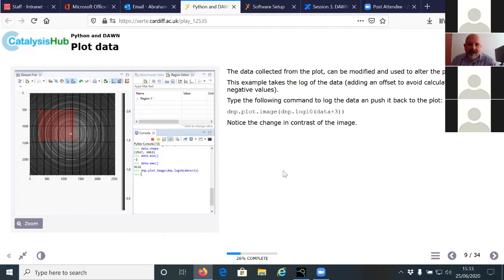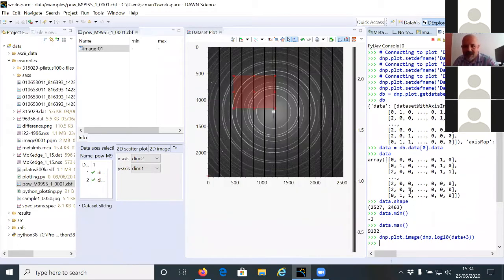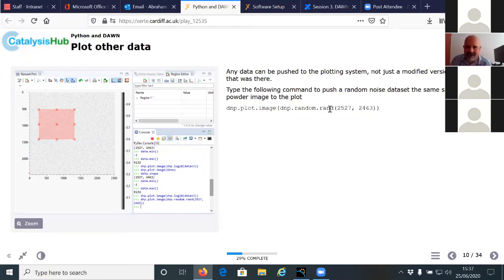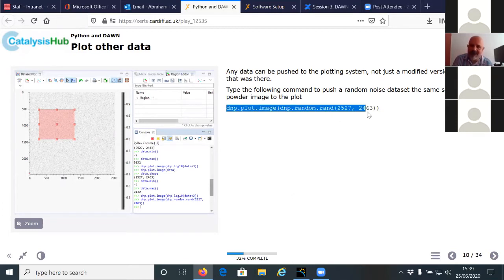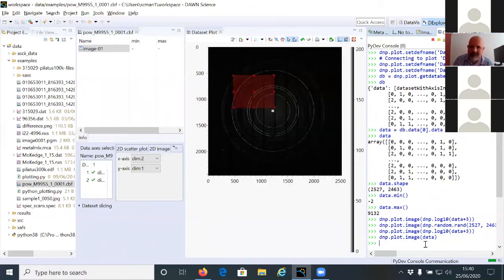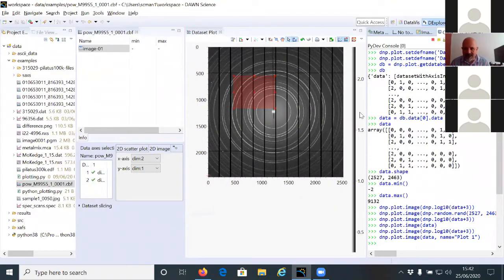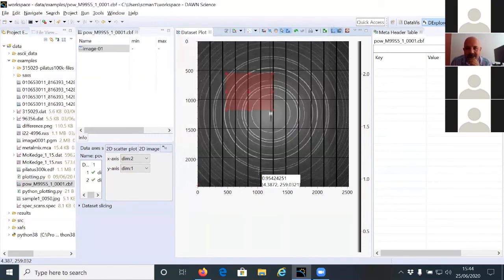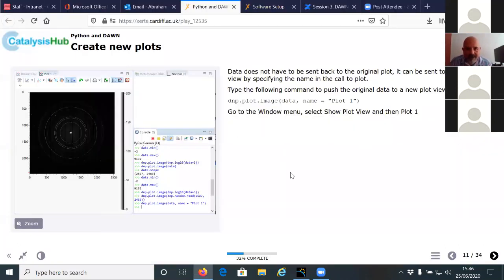0:01 / 11:35UKCH - Python in DAWN - 03 Pushing Data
This is the third part of the tutorial for using Python in DAWN, which was delivered online on the 25 of June and 2 of July 2020 form 15:00 to 16:00 hrs. London time.
We would like to get your opinion on the Tutorial.